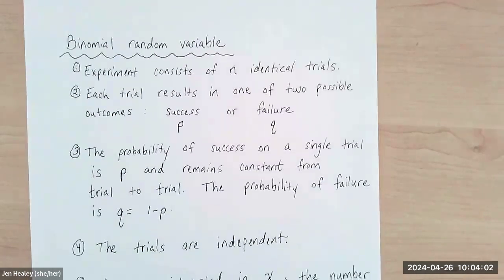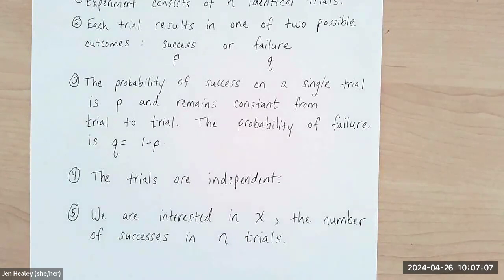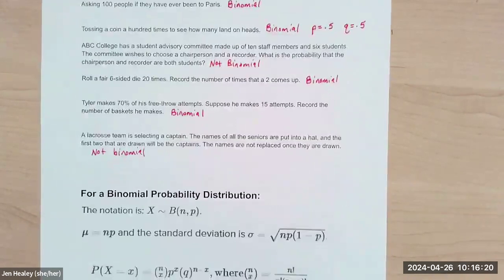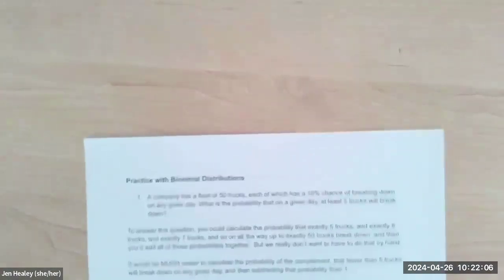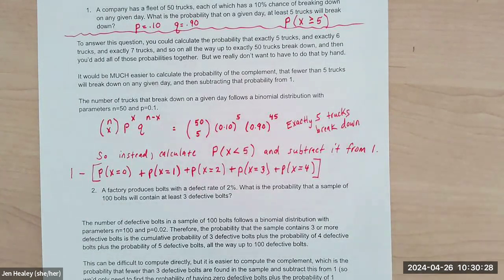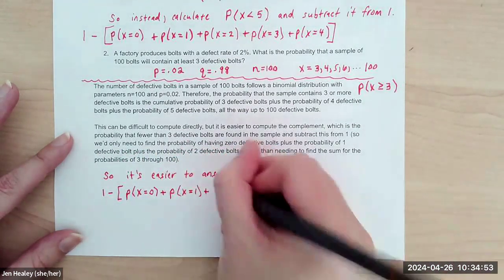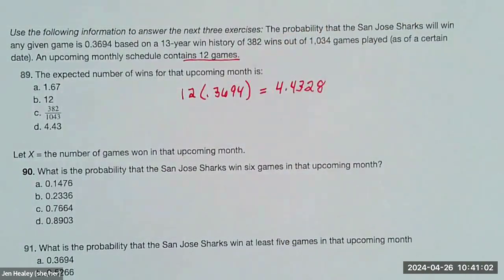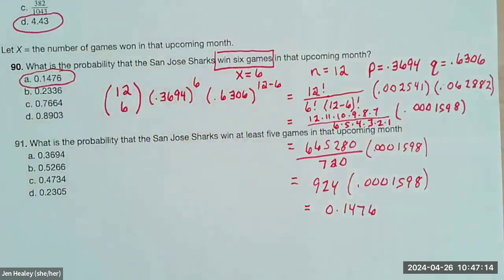Co-STA 13 Session 12